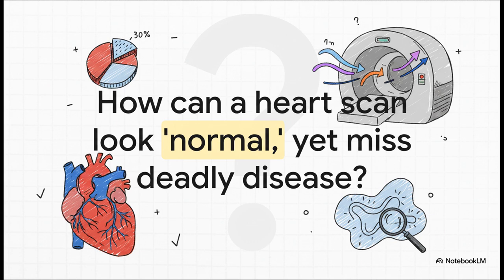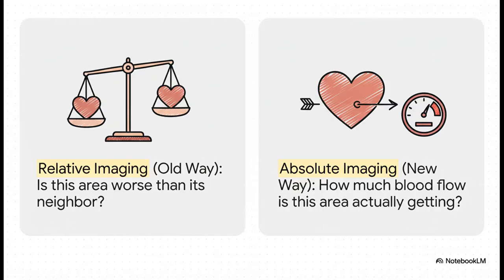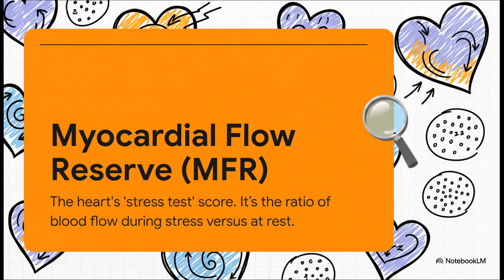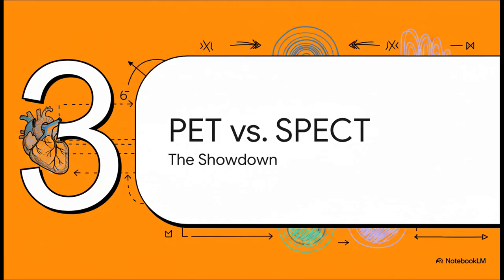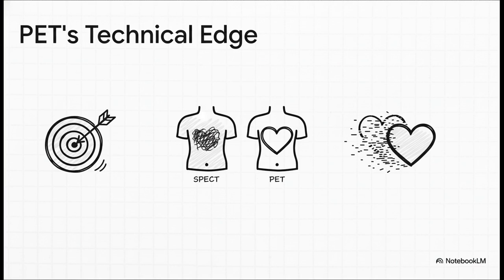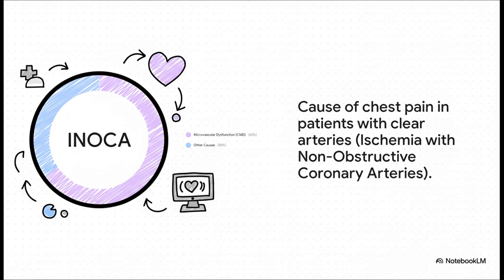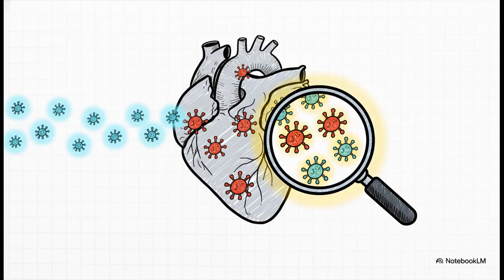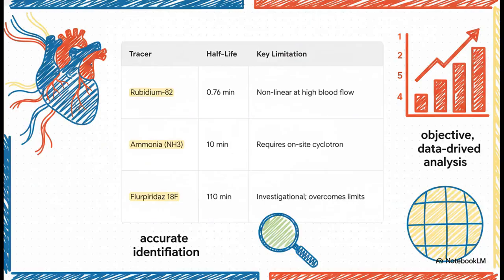Quantitative Cardiac PET: Shadows to Numbers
Clinical applications of cardiac PET scan